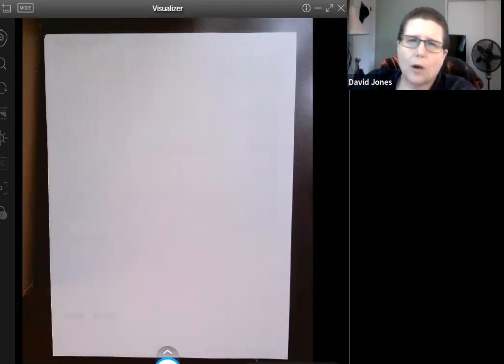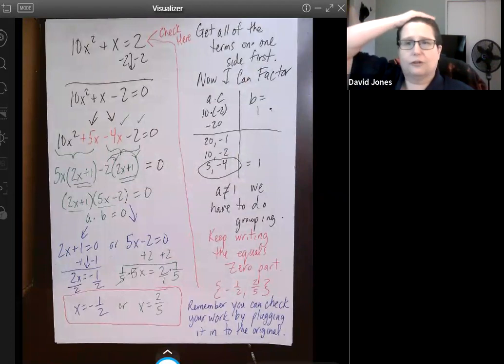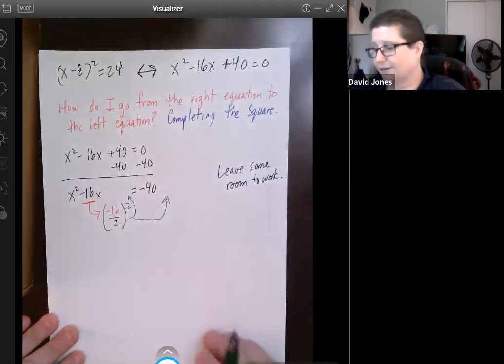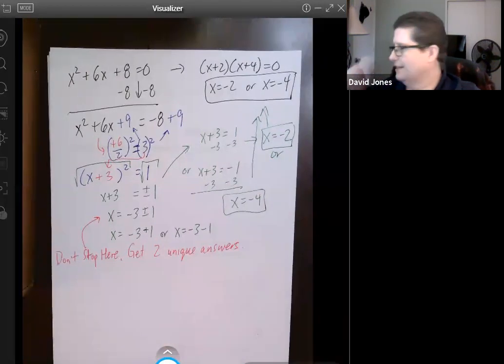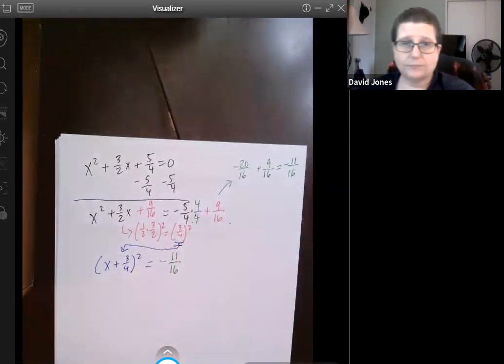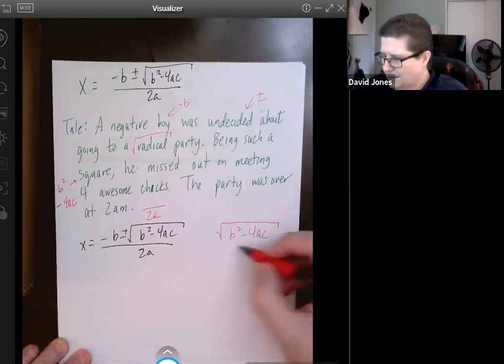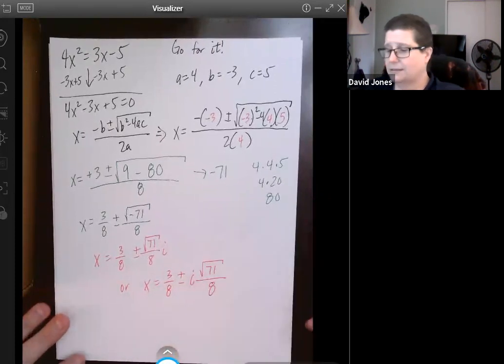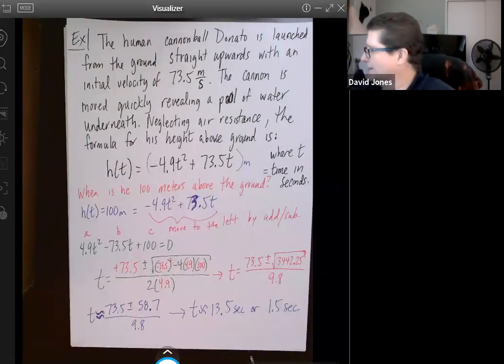M035 College Algebra 1.4 Quadratic Equations